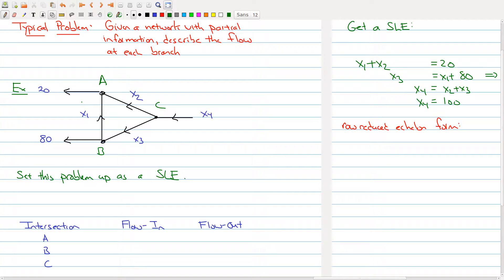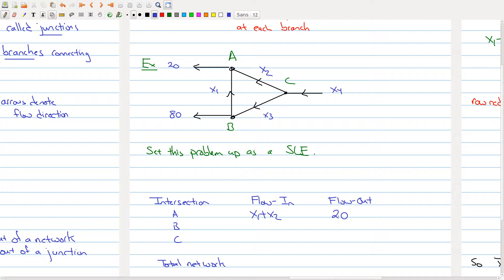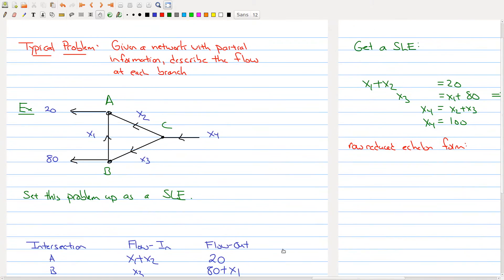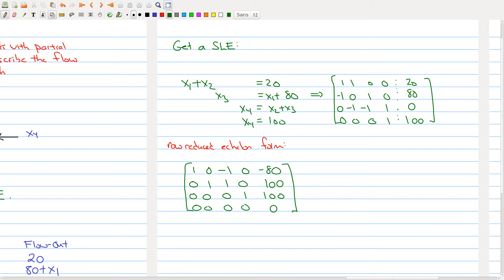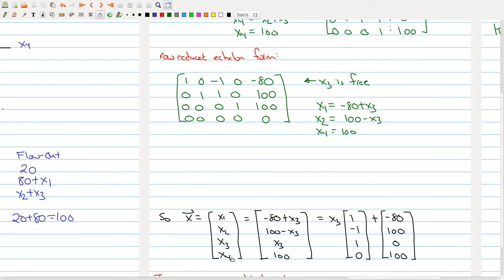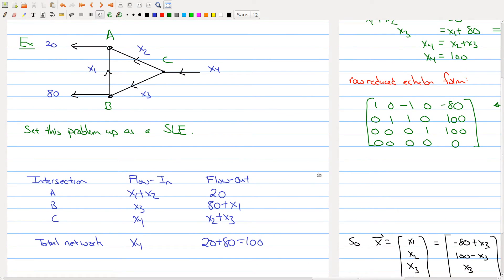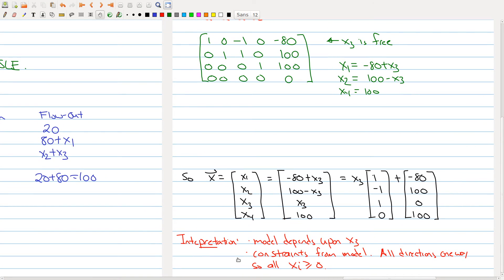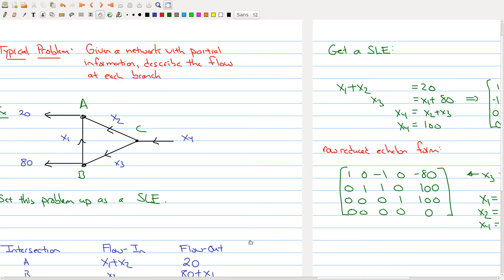Math 1B03 (2020-2021) Lecture 10 Part 4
In Lecture 10 we learn about applications of linear systems.  Part 4 shows how to use linear algebra to study a network flow problem.